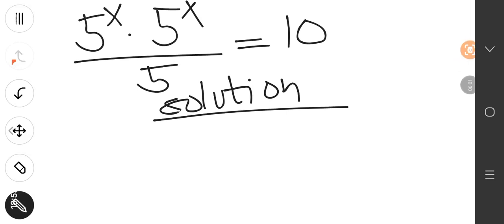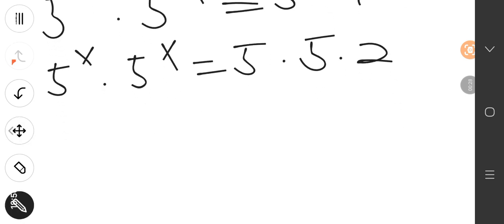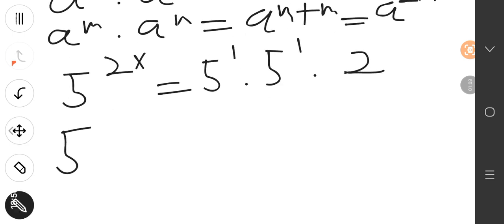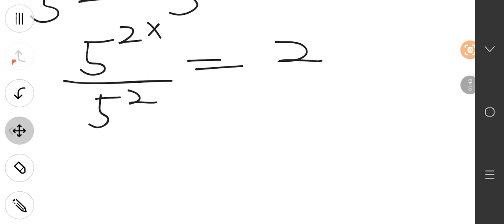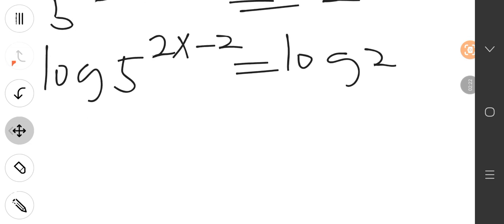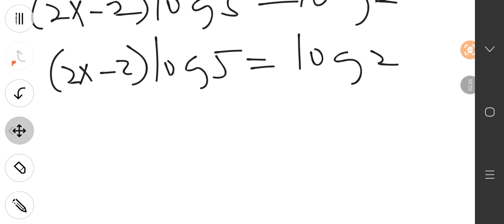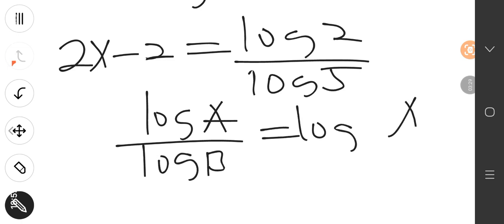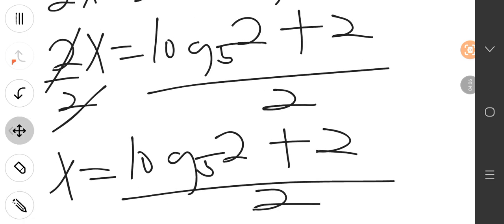USA CAN YOU SOLVE THIS EXPONENTIAL EQUATION : (5^x +5^X)/5 = 10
This exponential equation looks simple, but many people make mistakes because of the laws of indices and the order of operations. Can you find the correct value of x before watching the full solution?

How to apply the laws of exponents correctly

A fast method for solving exponential equations

This problem is great for students preparing for Algebra, Precalculus, SAT, ACT, GCSE, A-Level, WASSCE, JEE, and other competitive mathematics exams.

Watch until the end to see the complete step-by-step solution.